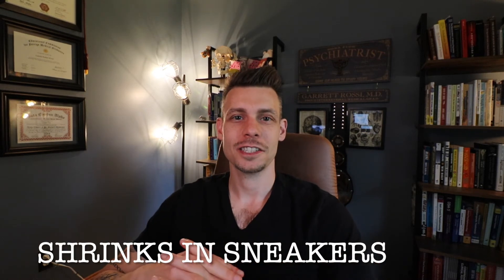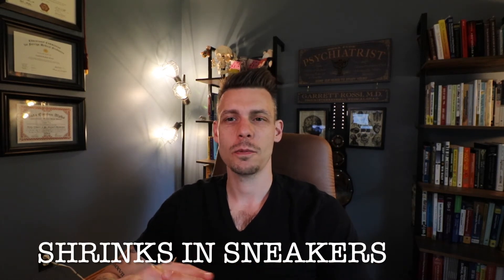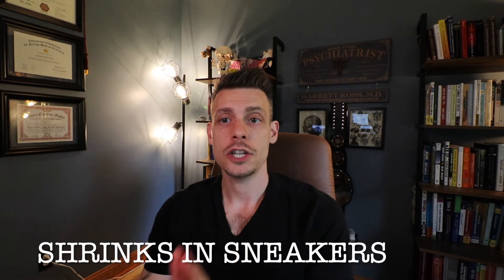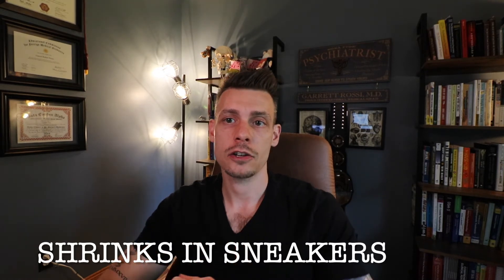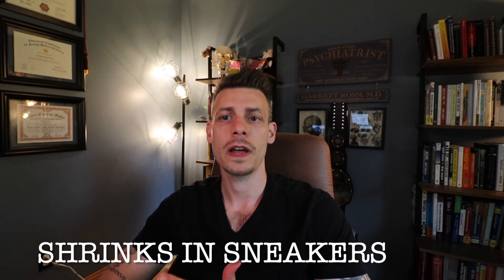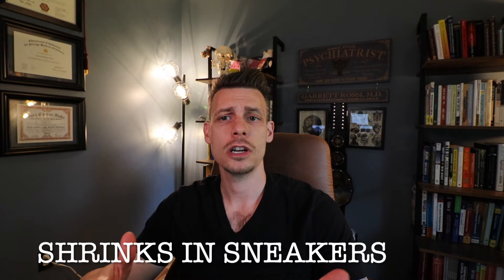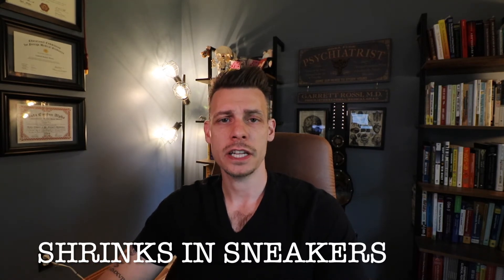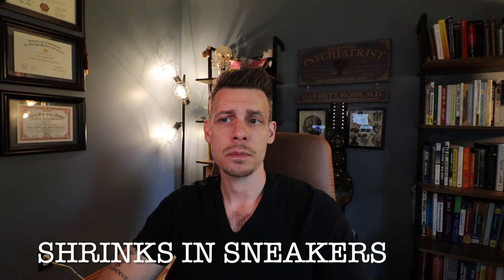Intramuscular Medication (IM) in Psychiatry: Is it Better?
Intramuscular medication as the name implies is a long-acting injectable form of medication that is usually administered into the gluteal muscle or deltoid muscle and it’s designed to take the place of PO/oral formulations.